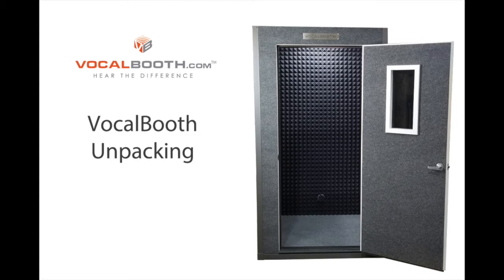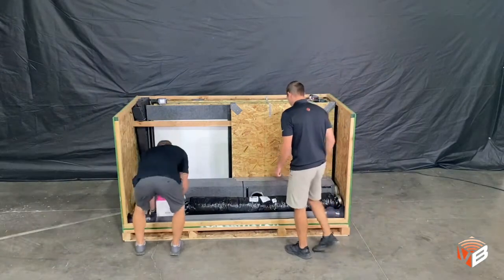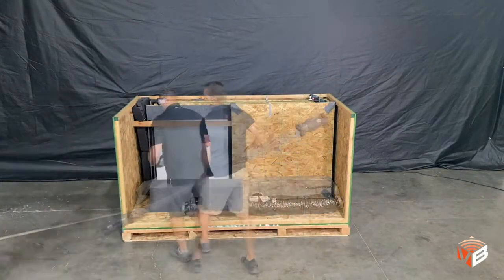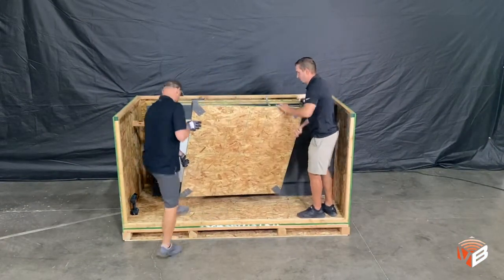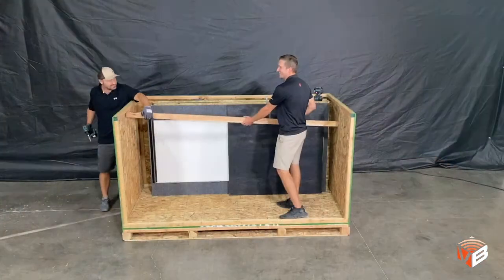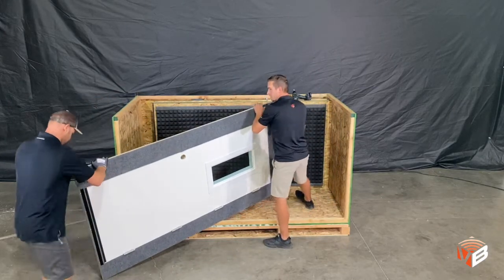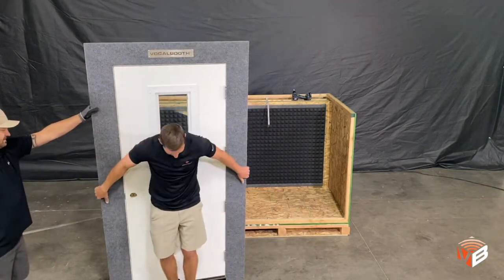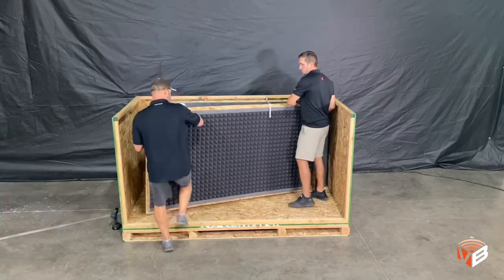VocalBooth Crate Unpacking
Unpacking a VocalBooth.com product.